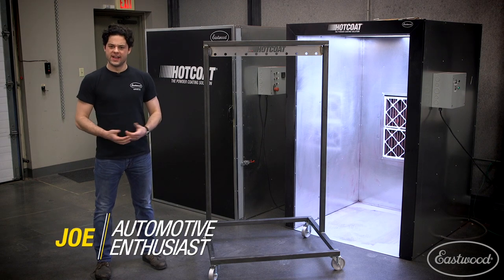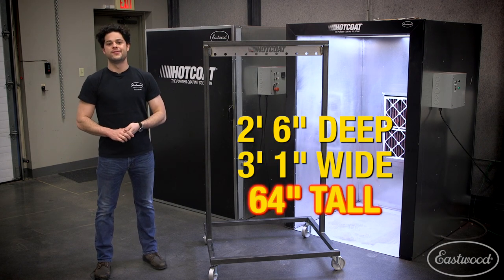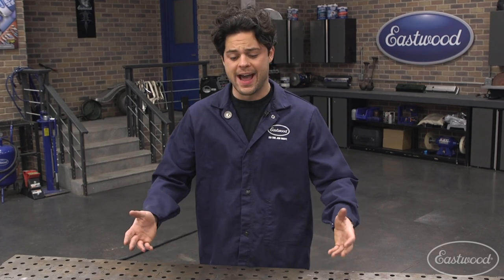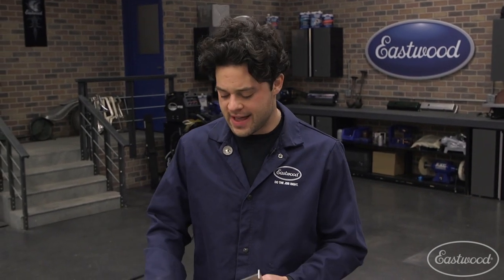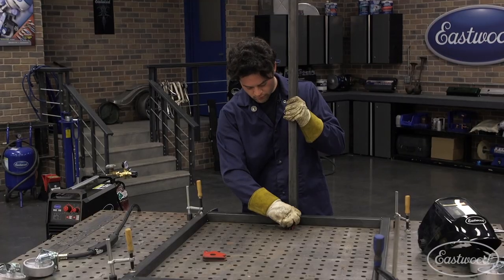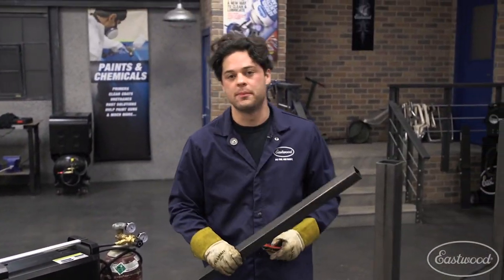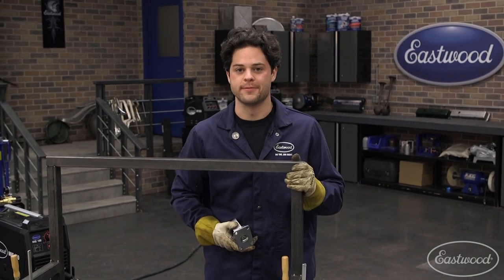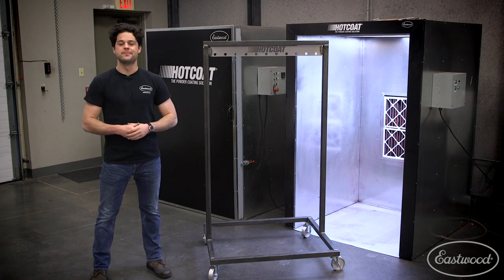How to Assemble the HotCoat Powder Coating and Paint Rack - Eastwood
In this video Joe goes over how to Assemble the HotCoat Powder Coating and Paint Rack.

HotCoat Powder Coating and Paint Rack
The Eastwood HotCoat Powder Coating Rack is a great combo with our PCS-1000 Powder Coating Gun, 4x4x6 Powder Coating Booth and 4x4x6 Powder Coating Oven. This rack is designed to save you money because it ships unassembled via FedEx and is easily welded together, saving you high freight costs.

✅Easy weld-together assembly
✅Heavy-duty design holds up to 300 lbs
✅High-temp all metal casters easily rolls into a booth or oven
✅Pre-cut tubing for quick and easy setup
✅Top gusset plate includes holes to hang parts
✅Fits inside our HotCoat Powder Coating Booth and Powder Coating Oven
✅Can be used as a paint rack
✅Ships FedEx to save you high freight costs
✅Top bar for hanging parts is 37"
✅Overall dimensions are 37" wide, 30" deep and 64" tall

EASTWOOD'S MIG 180 WELDER

Whether you're a professional or enthusiast, you can now get even more industrial-quality features like inverter technology, 2T/4T modes and a tack weld setting in this hard-working, affordable MIG welder. Our R&D guys have been constantly improving our welders since 2009 and are proud of this newly designed Eastwood MIG 180 that's great for steel, aluminum and all-around metal fab and auto restoration.

The excellent bead quality and performance matches and often exceeds more expensive MIG welders, making this a great welder for your shop. We've been helping DIYers and professionals do the job right since 1978 and are proud to stand behind this lightweight portable MIG 180 that's great for both new and experienced welders. This machine is available with and without a Spool Gun for welding aluminum. The Spool Gun is available separately or you can save money by purchasing it with this MIG 180.

NEW AND IMPROVED FEATURES

✅Operates on both 120 and 240 volts for maximum usability
✅2T/4T modes for comfort during long welds
✅Tack Weld setting for consistency with sheet metal projects
✅Portability - lightweight and can be powered by a generator